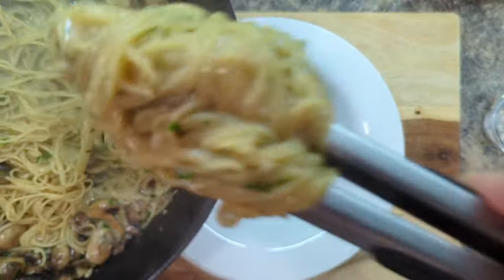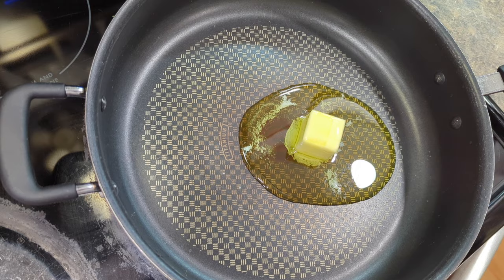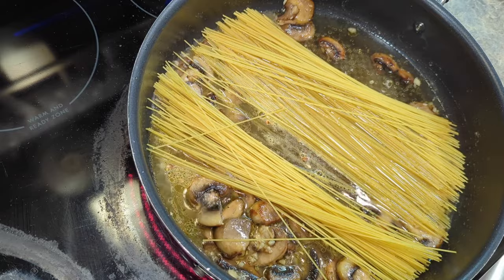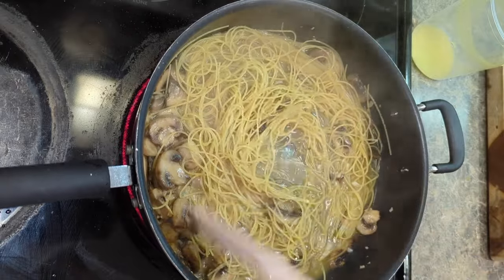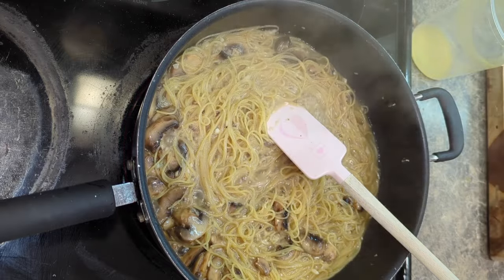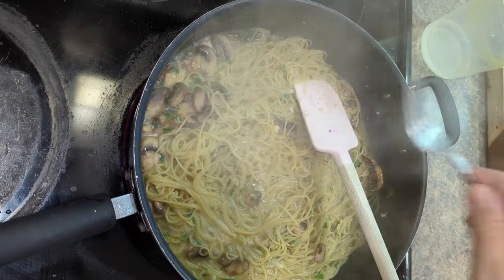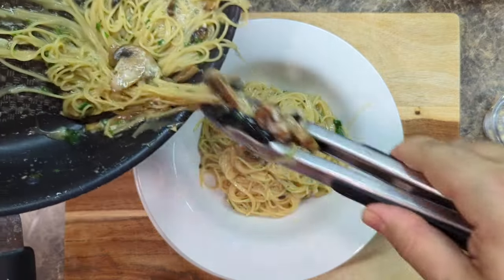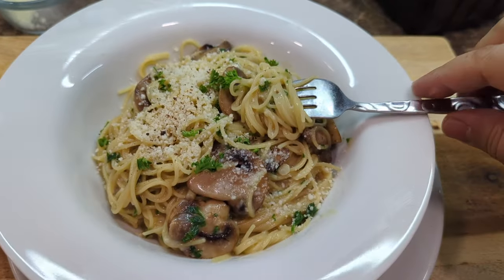My 5 minute one-pan Angel Hair Pasta with Mushroom Recipe! From prep to eating it in 20 minutes!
This dish is not only deliciously satisfying, but you can put it together in under 20 minutes, with the actual cooking time being about 5 minutes!

I always keep angel hair pasta, also known as capellini, in my pantry because whenever a pasta craving hits me, I know that I can put a dinner together very quickly without a lot of effort.

Once you know the basic technique of cooking angel hair pasta, the different combination of dishes that you can create are endless!

Here are the ingredients (approximately): Yields 1 or 2 portions
- 5oz of angel hair pasta (about a third of a box)
- 2 to 3 cups of chicken stock
- A few ounces of water just in case
- A bunch of mushrooms
- 3 cloves of garlic, minced
- 2 oz of parsley, chopped
- 2oz of butter
- A little olive oil
- 4oz of pecorino Romano cheese
- Fresh black pepper